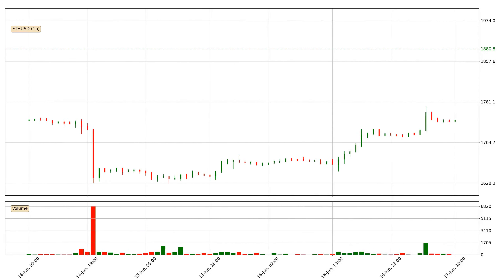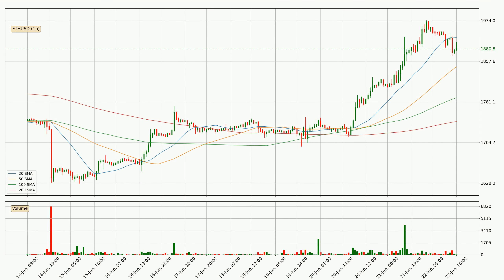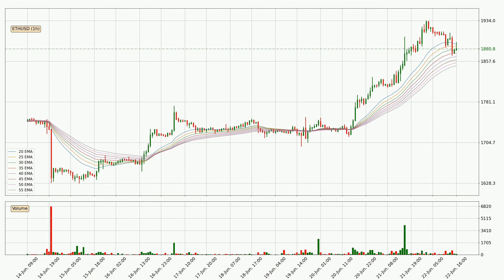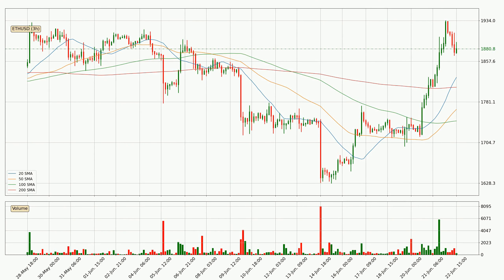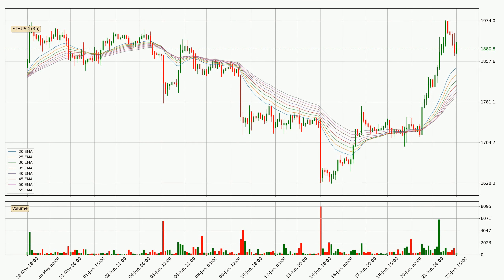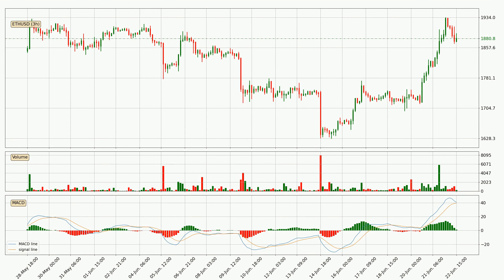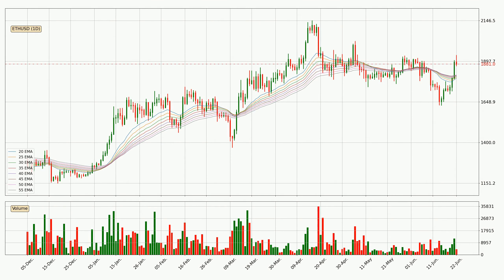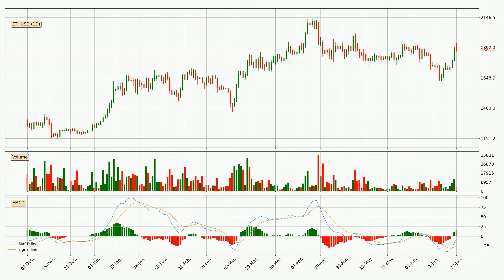Price Up With 0.4% 📈 For Ethereum. What Follows Next For ETHUSD? | FAST&CLEAR | 22.Jun.2023